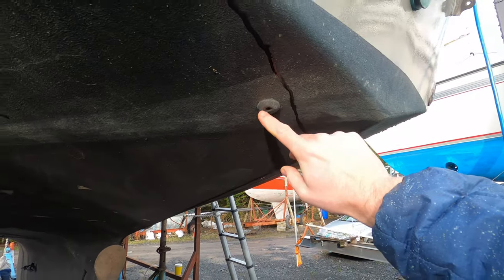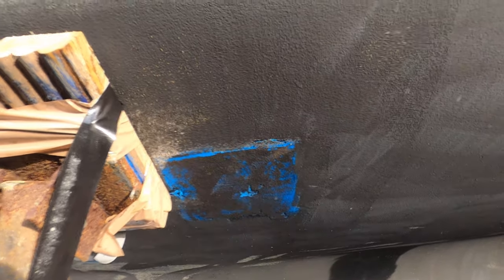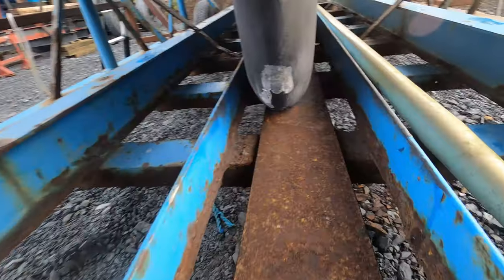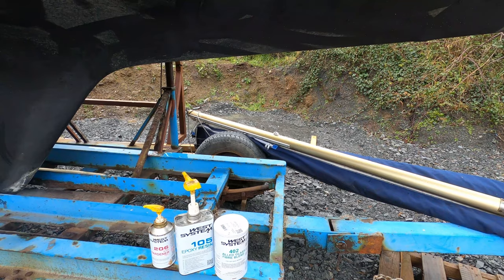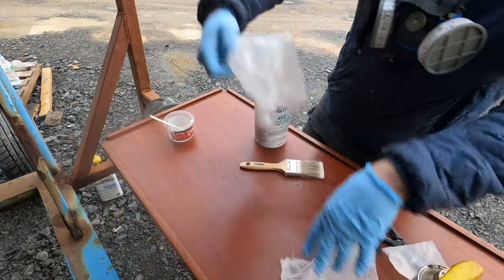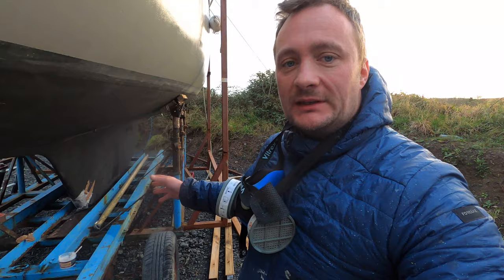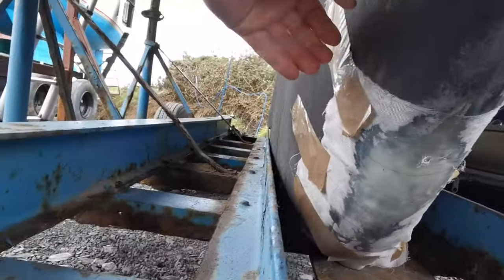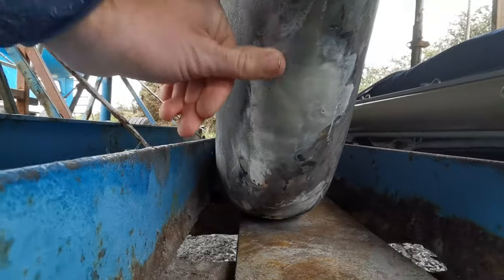Sailboat projects: Repairing Our Damaged Keel (Ep. 27)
We damaged our keel when we hit a rock shortly after launching July 2020. This is the first of our repairs during this haul out. Let us know what you think of this method of repair or if you know of a better way.

Amazon Wishlist